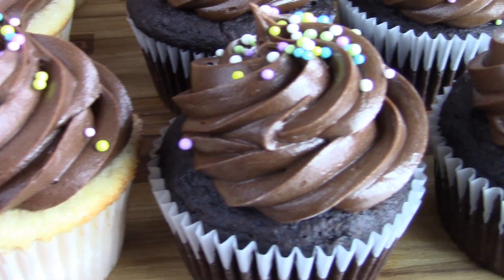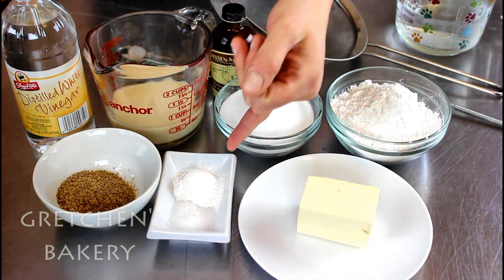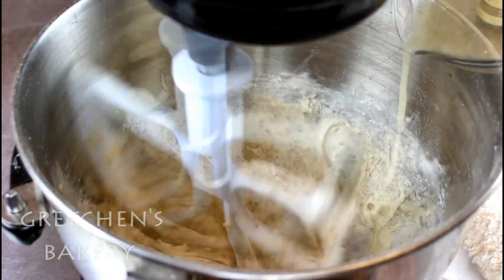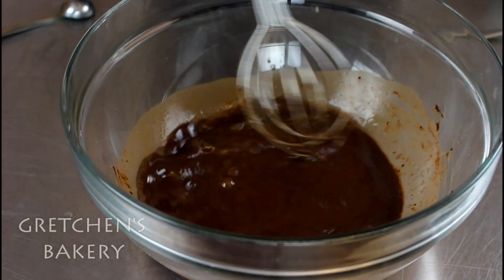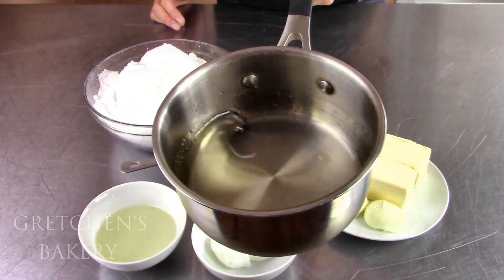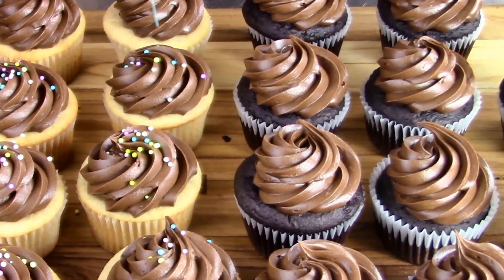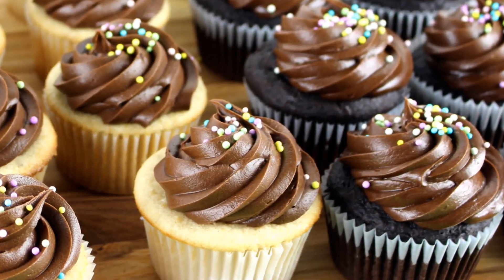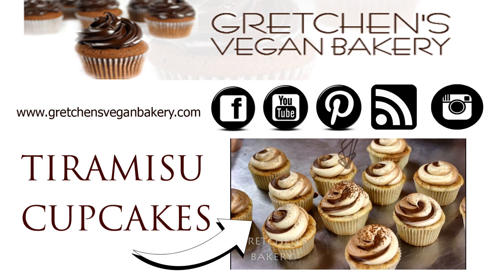Vegan Fudge Cupcakes || Gretchen's Bakery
Everyone needs the perfect cupcake recipe, and here it is!
Chocolate and Vanilla Vegan Fudge Cupcakes.
These are my two go-to recipes that are easy to whip up in minutes, and the fudge icing can be made while the cupcakes are baking. You can literally have yourself 2 dozen cupcakes in less than 2 hours!